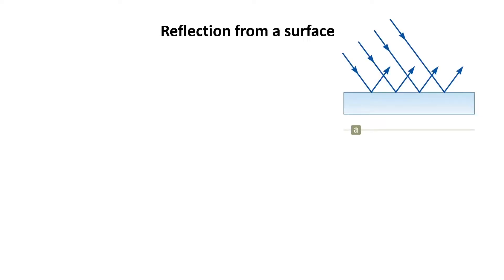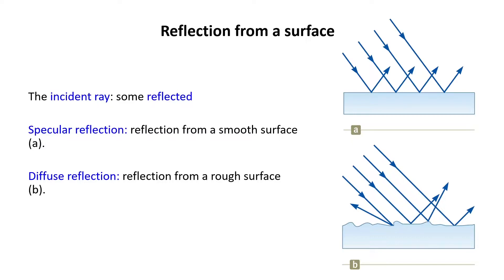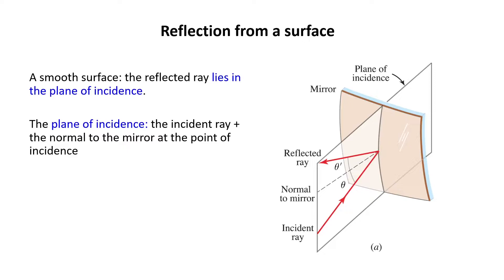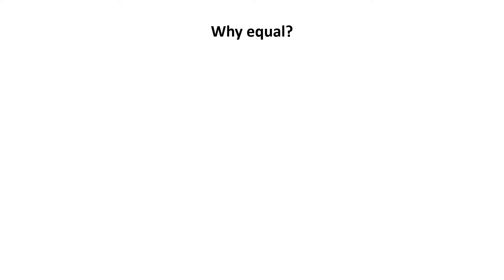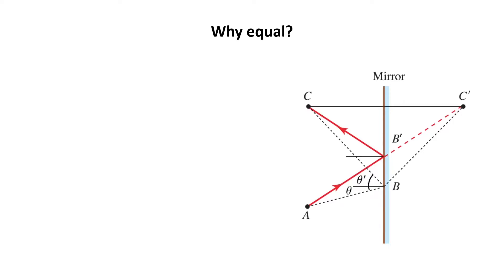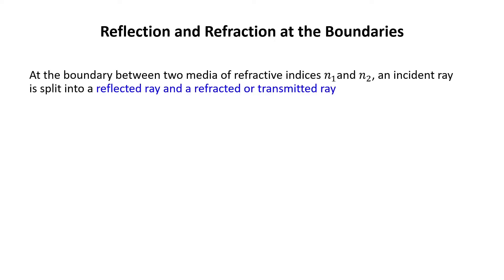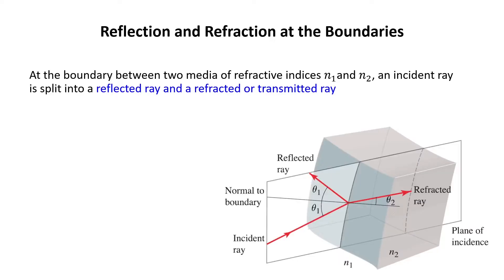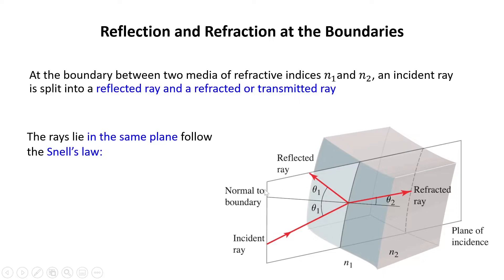1-2) Reflection, refraction, Snell's law, and the proof of Snell's law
In this video, I introduce the Snell'sLaw and prove it using the Fermat's principle.